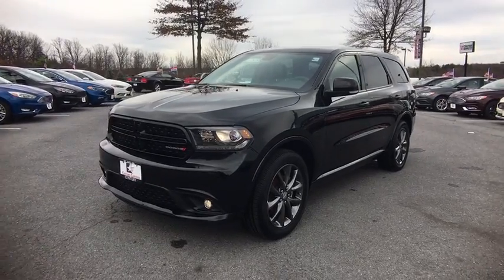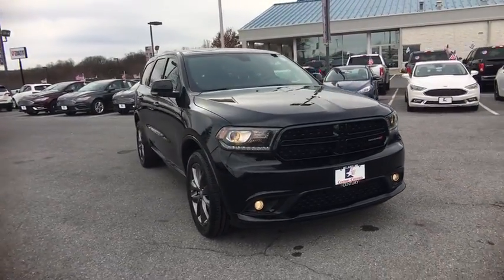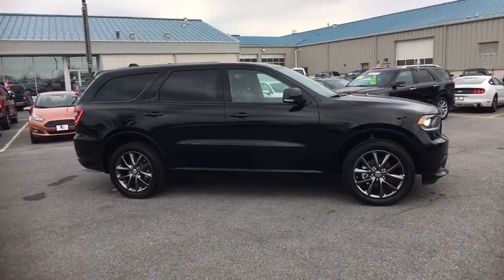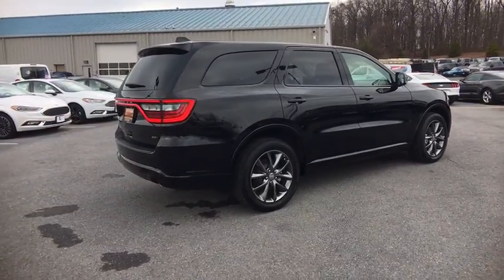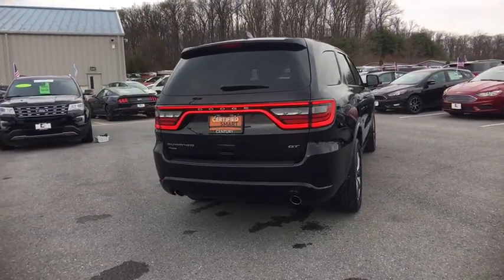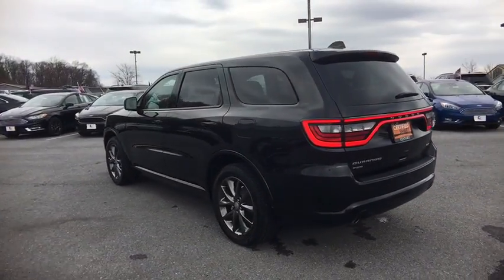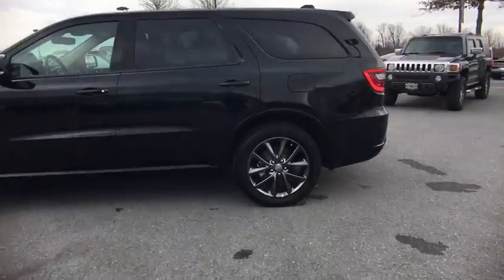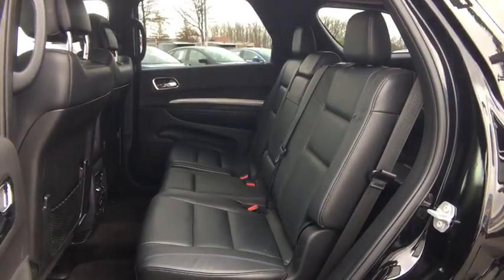2017 Dodge Durango Mt. Airy, Westminster, Skysville, Germantown, Frederick, MD 6091P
DB Black Crystal Clearcoat  2017 Dodge Durango available in Mt. Airy, Maryland at Century Mt Airy. Servicing the Westminster, Skysville, Germantown, Frederick, MD area.

CARFAX One-Owner. Clean CARFAX. DB Black Crystal Clearcoat 2017 Dodge Durango GT AWD 8-Speed Automatic 3.6L V6 24V VVTbrbrRecent Arrival! Odometer is 6896 miles below market average!brbrbrReviews:brbr  * Unusually spacious third-row seats; 8.4-inch touchscreen is one of the best in the class; assertive acceleration with the V8 engine; exceptional towing capacity for a crossover; real off-road capabilities with 4WD and low-range gearing. Source: Edmunds
Black Side Windows Trim,Body-Colored Door Handles,Body-Colored Front Bumper,Body-Colored Grille,Body-Colored Power Heated Side Mirrors w/Driver Auto Dimming  Manual Folding and Turn Signal Indicator,Body-Colored Rear Step Bumper,Chrome Bodyside Insert and Body-Colored Wheel Well Trim,Clearcoat Paint,Compact Spare Tire Stored Underbody w/Crankdown,Deep Tinted Glass,Fixed Rear Window w/Fixed Interval Wiper and Defroster,Front Fog Lamps,Front License Plate Bracket,Fully Automatic Aero-Composite Halogen Daytime Running Headlamps w/Delay-Off,Galvanized Steel/Aluminum Panels,Laminated Glass,LED Brakelights,Liftgate Rear Cargo Access,Lip Spoiler,Perimeter/Approach Lights,Speed Sensitive Variable Intermittent Wipers,Steel Spare Wheel,Tailgate/Rear Door Lock Included w/Power Door Locks,Tires: P265/50R20 BSW AS LRR NO LONGER AVAILABLE for factory ordering; standard equipment as of October 12  2016.,Wheels: 20' x 8.0' Premium Painted Aluminum,10-Way Power Passenger Seat -inc: Power Height Adjustment  Fore/Aft Movement  Cushion Tilt  Manual Recline  Power 4-Way Lumbar Support and Fold Flat,12-Way Power Driver Seat -inc: Power Recline  Height Adjustment  Fore/Aft Movement  Cushion Tilt and Power 4-Way Lumbar Support,2 Seatback Storage Pockets,3 12V DC Power Outlets,3 12V DC Power Outlets and 1 AC Power Outlet,60-40 Folding Split-Bench Front Facing Heated Manual Reclining Fold Forward Seatback Rear Seat,8.4' Touchscreen Display,Air Filtration,Cargo Area Concealed Storage,Cargo Space Lights,Carpet Floor Trim,Compass,Cruise Control w/Steering Wheel Controls,Day-Night Auto-Dimming Rearview Mirror,Delayed Accessory Power,Digital/Analog Display,Driver And Passenger Heated-Cushion  Driver And Passenger Heated-Seatback,Driver And Passenger Visor Vanity Mirrors w/Driver And Passenger Illumination,Driver Foot Rest,Dual Zone Front Automatic Air Conditioning,Fade-To-Off Interior Lighting,Fixed 50-50 Split-Bench Vinyl 3rd Row Seat Front  Manual Fold Into Floor  2 Power and Adjustable Head Restraints,FOB Controls -inc: Trunk/Hatch/Tailgate  Windows and Remote Engine Start,Front And Rear Map Lights,Front Center Armrest w/Storage and Rear Center Armrest,Front Seats w/Power 4-Way Driver Lumbar,Full Carpet Floor Covering -inc: Carpet Front And Rear Floor Mats,Full Cloth Headliner,Full Floor Console w/Covered Storage  Mini Overhead Console w/Storage  3 12V DC Power Outlets and 1 AC Power Outlet,Garage Door Transmitter,Gauges -inc: Speedometer  Odometer  Oil Pressure  Engine Coolant Temp  Tachometer  Oil Temperature  Transmission Fluid Temp  Engine Hour Meter  Trip Odometer and Trip Computer,Heated Leather/Metal-Look Steering Wheel,HVAC -inc: Auxiliary Rear Heater  Headliner/Pillar Ducts and Console Ducts,Illuminated Front Cupholder,Illuminated Locking Glove Box,Instrument Panel Bin  Driver / Passenger And Rear Door Bins,Integrated Voice Command w/Bluetooth,Interior Trim -inc: Simulated Wood Instrument Panel Insert  Simulated Wood Door Panel Insert and Chrome Interior Accents,Leather Trimmed Bucket Seats,Manual Anti-Whiplash w/Tilt Front Head Restraints and Fixed Rear Head Restraints,Manual Tilt/Telescoping Steering Column,Memory Settings -inc: Driver Seat  Door Mirrors and Audio,Nav-Capable! See Dealer for Details,Outside Temp Gauge,Perimeter Alarm,Power 1st Row Windows w/Driver And Passenger 1-Touch Up/Down,Power Door Locks w/Autolock Feature,Power Fuel Flap Locking Type,Power Rear Windows and Fixed 3rd Row Windows,Proximity Key For Doors And Push Button Start,Rear Cupholder,Rear HVAC w/Separate Controls,Redundant Digital Speedometer,Remote Keyless Entry w/Integrated Key Transmitter  Illuminated Entry and Panic Button,Remote Releases -Inc: Power Cargo Access and Power Fuel,Roadside Assistance & 9-1-1 Call,Sentry Key Engine Immobilizer,Smart Device Integration,Systems Monitor,Trip Computer,UConnect Access Tracker System,Urethane Gear Shift Knob,Valet Function,1420# Maximum Payload,180 Amp Alternator,24.6 Gal. Fuel Tank,3.45 Rear Axle Ratio,4-Wheel Disc Brakes w/4-Wheel ABS  Front Vented Discs  Brake Assist and Hill Hold Control,50 State Emissions,650CCA Maintena